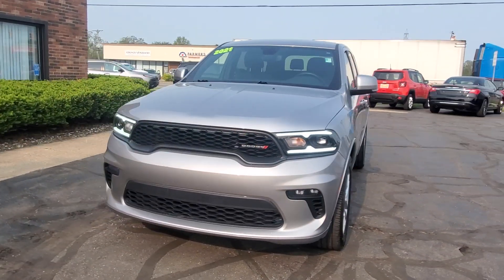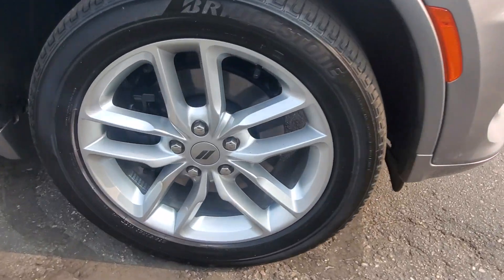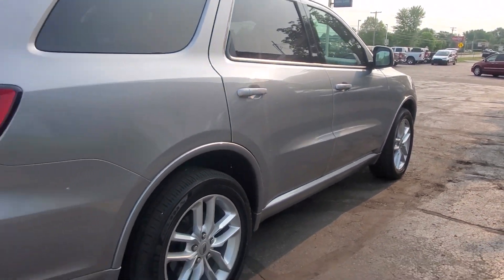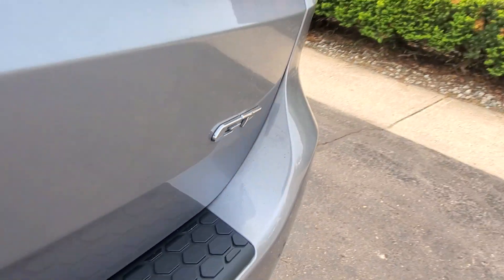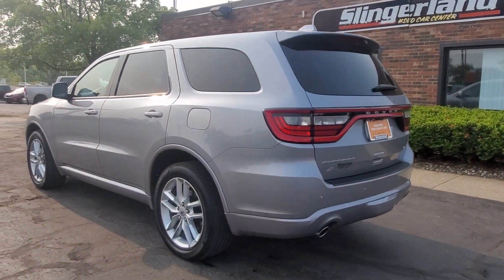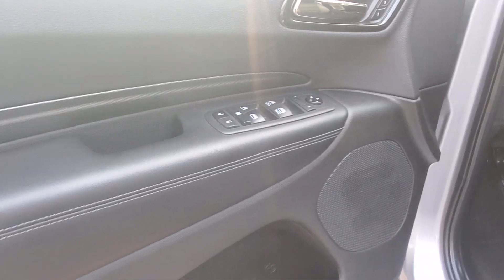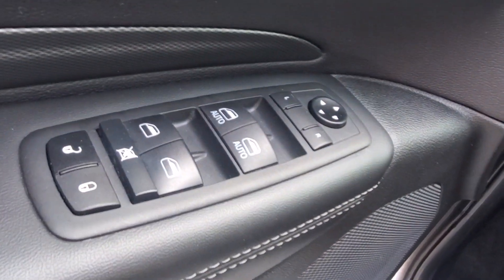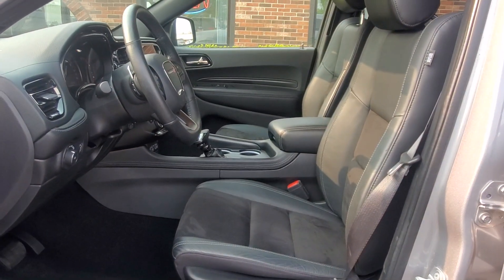2021 Dodge Durango Owosso, East Lansing, Haslett, DeWitt, St. Johns, OK N3075A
Used 2021 Dodge Durango GT Plus available at Slingerland Chrysler in Owosso, Michigan. Servicing the East Lansing, Haslett, DeWitt, St. Johns, MI area.

Slingerland Chrysler
3640 E M 21